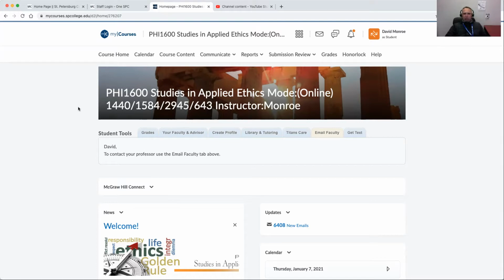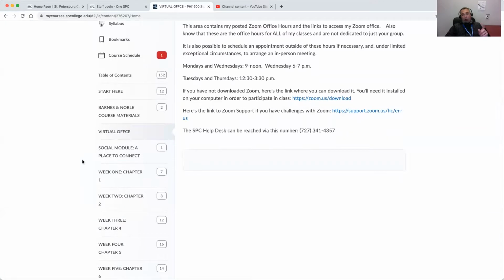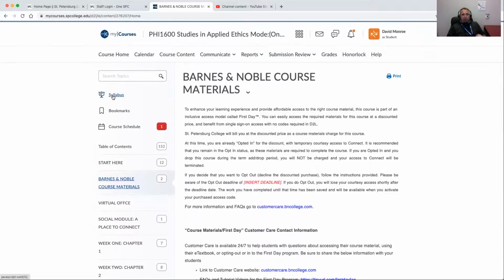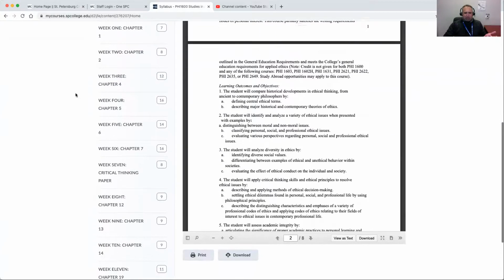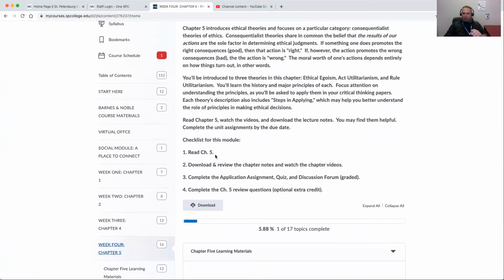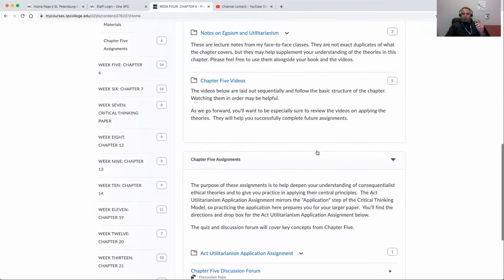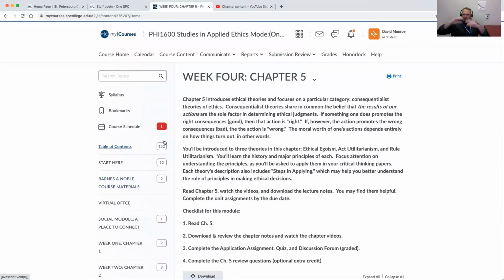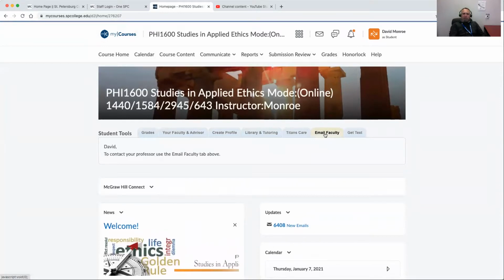PHI 1600 Welcome Video